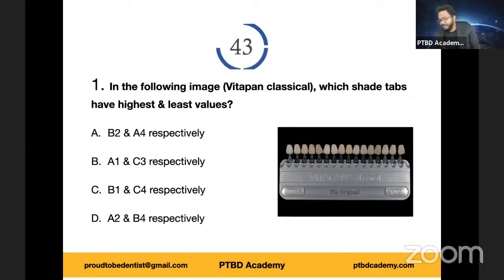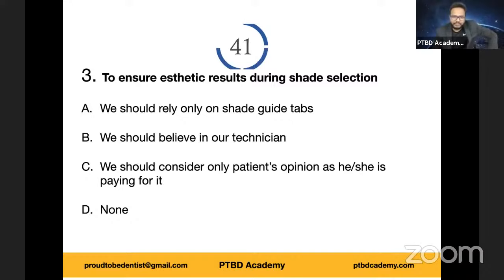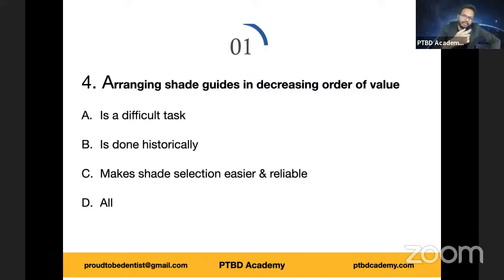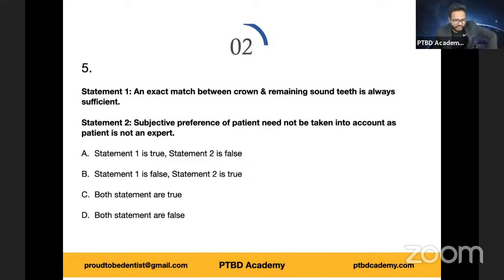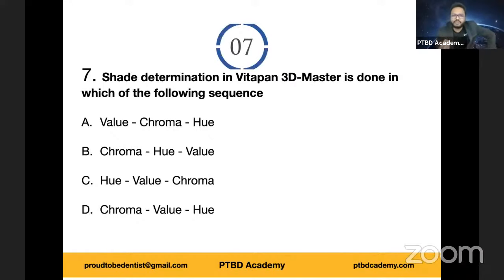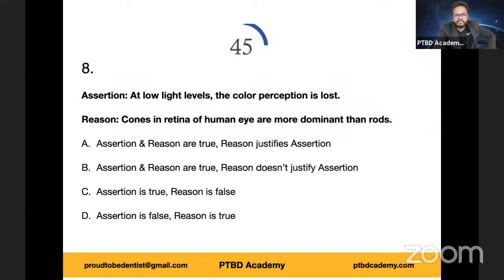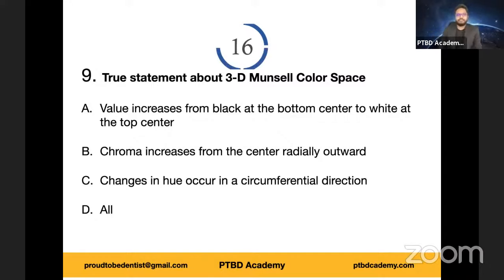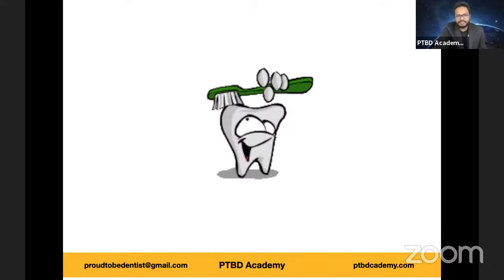MCQs Discussion - Shade Guides | Important Topics - Target NEET MDS 2022 | Day 4 - Dinner Session